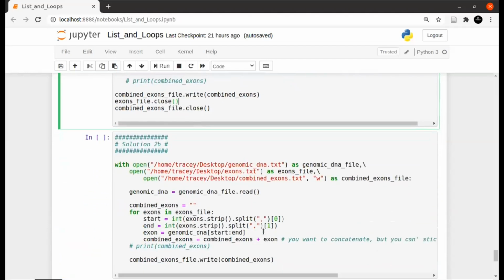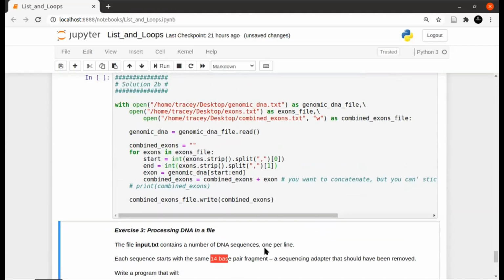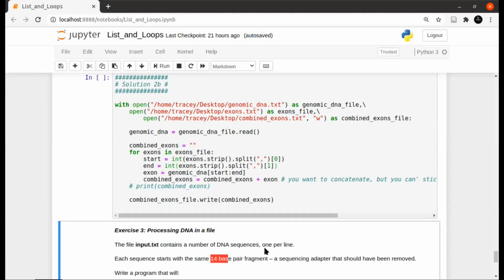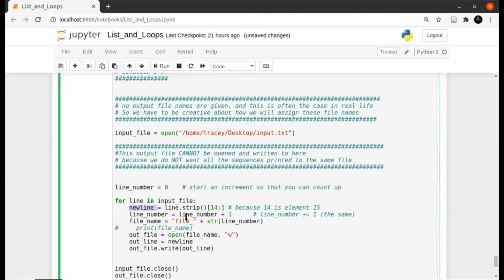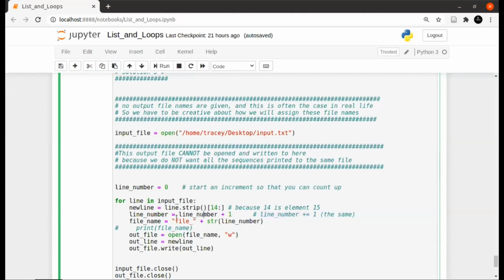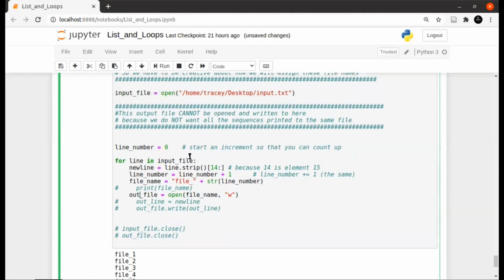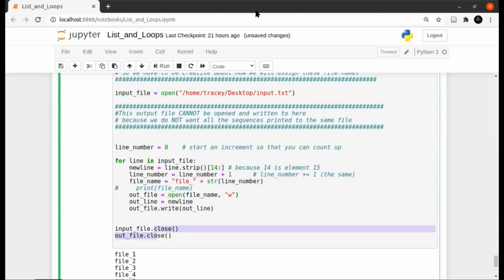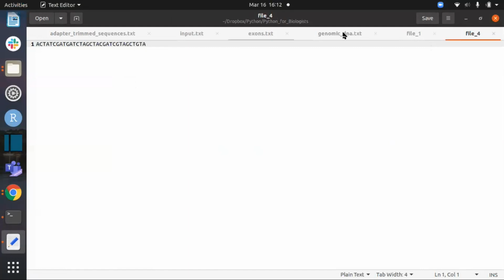3.22. Exercise 3 - Create file names dynamically and print to different files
By the end of this video you should be able to:
1. Create file names dynamically by starting an increment
2. Write data to different output files

1. Installing Jupyter Notebook.

2. Link to the book from which we do most of our exercises: